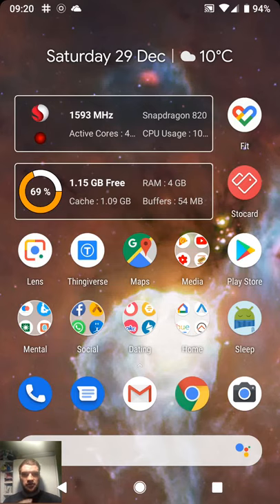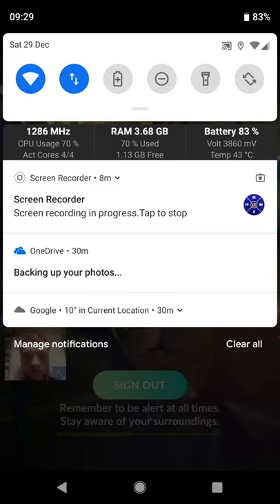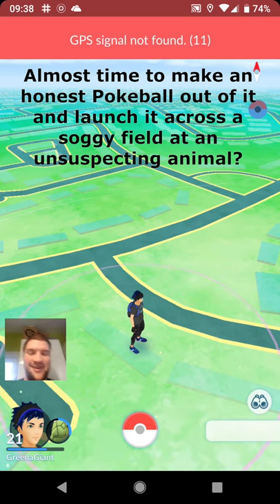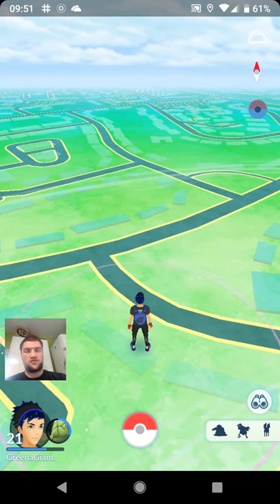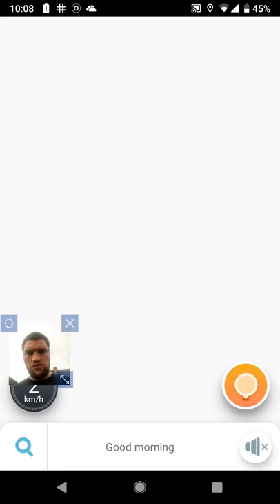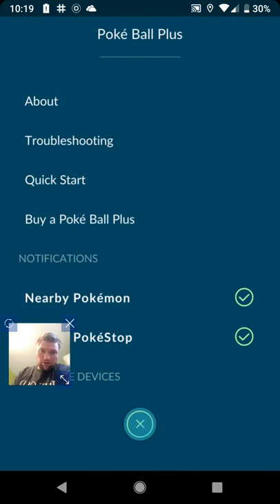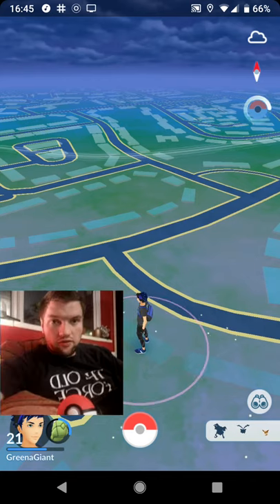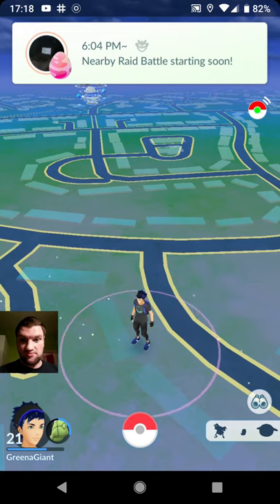Pokéball Plus & Pokémon Go Review - Massive Fail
I've recently got back into Pokémon Go on my phone (Google Pixel).  Decided to treat myself to a Christmas present of the the Pokéball Plus, £49.99 on Amazon.  Wanted to share my thoughts and experience with this.  Not the best made video as I did it all on my phone but I hope the information within is useful and interesting to you!
Tl;dr; the thing is terrible.  After over 8hrs it still refused to connect, seems very hit and miss as to whether it will work with no consistency.  It's going back for a refund, gutted.  Had huge potential and is great when it does work.

DOCTOR VOX - Level Up: youtu.be/eUX39M_0MJ8

My Phone:
Google Pixel

Recorded on 29 Dec 2018